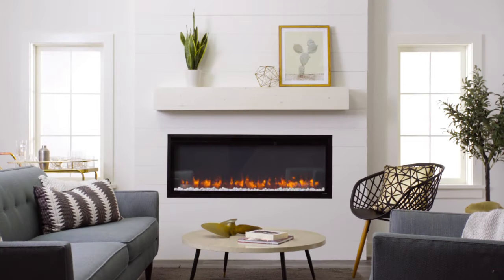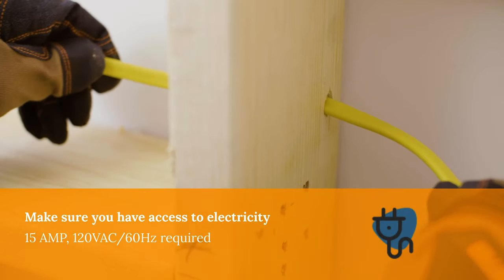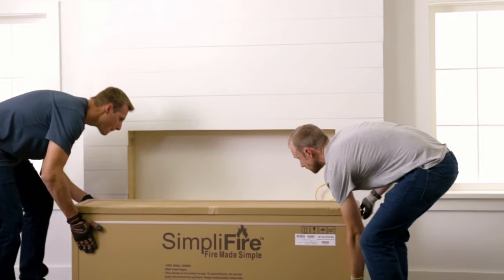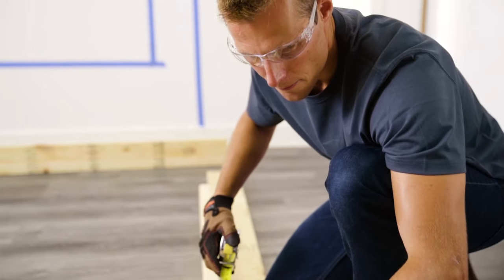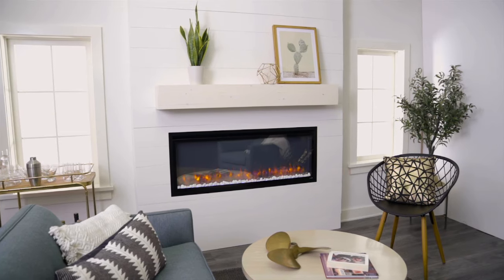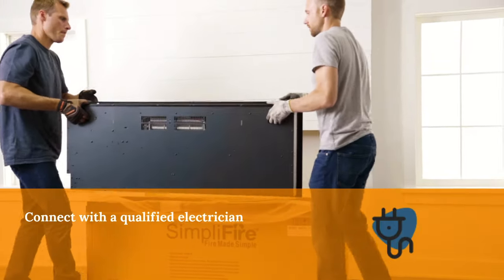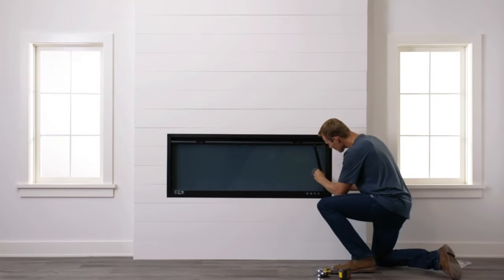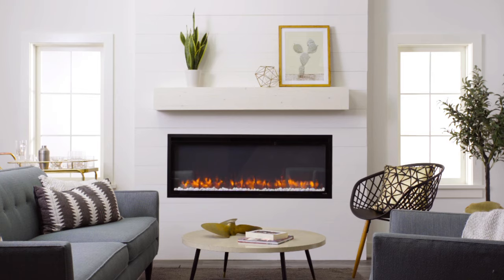SimpliFire - How to Install a Recessed Electric Fireplace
Installing an electric fireplace is a simple way to create a captivating focal point in just about any room. With a little prep work and advanced planning, this project can easily be done over a weekend!
[bit].​ly/3gCcPxz
[bit].​ly/3oK04nc